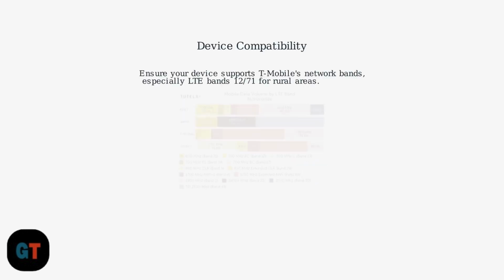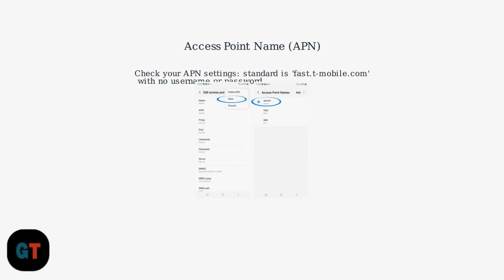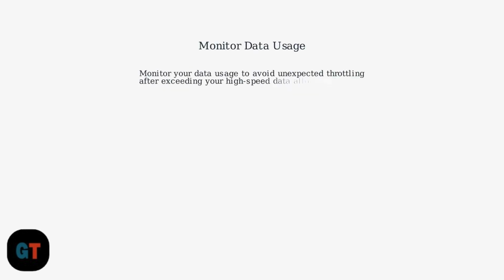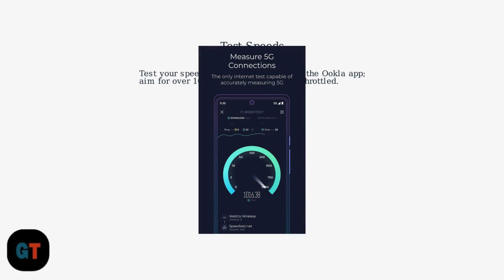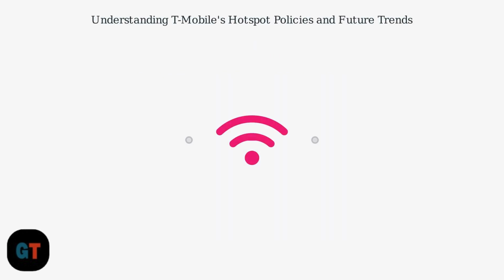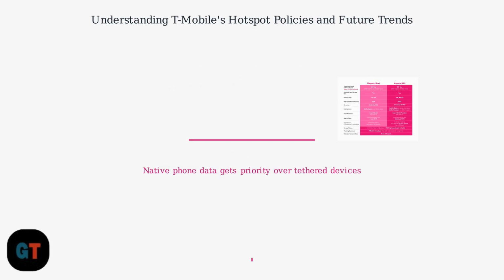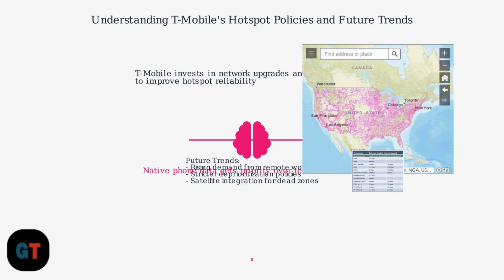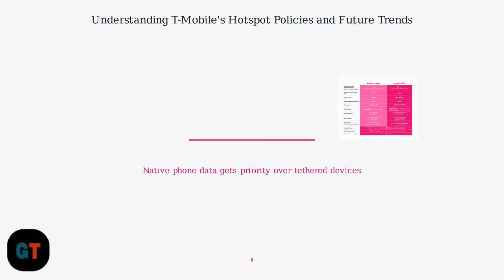How To Fix T Mobile Hotspot Not Working – Tethering, Slow Speed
Is your T-Mobile hotspot not working? 📶 This guide shows you how to fix tethering issues, slow speeds, and connection problems on iPhone & Android devices.